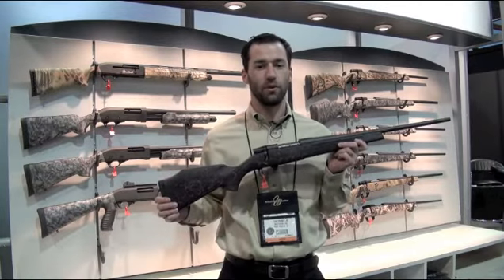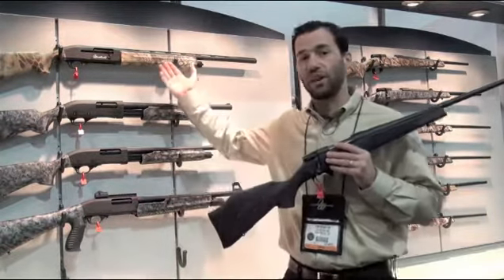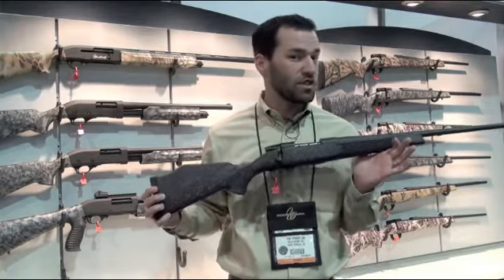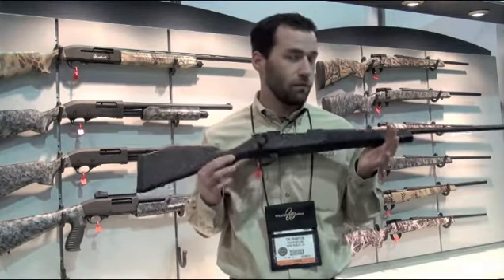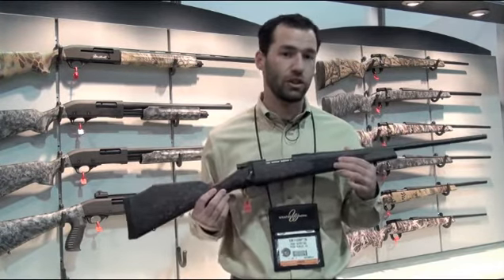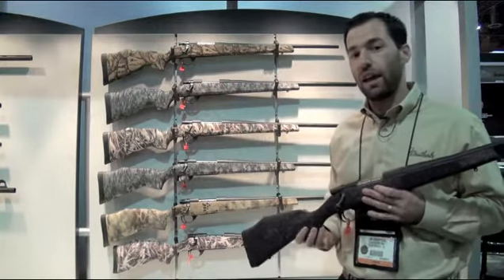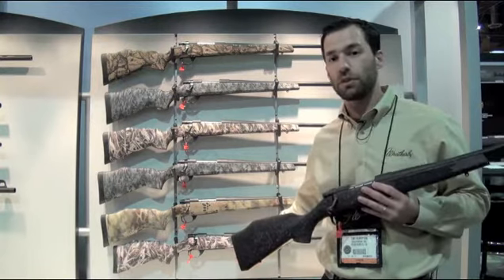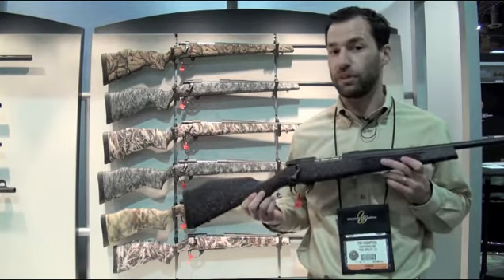SHOT Show 2013: Weatherby's WBY-X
Weatherby showed off its new WBY-X line at SHOT Show 2013.